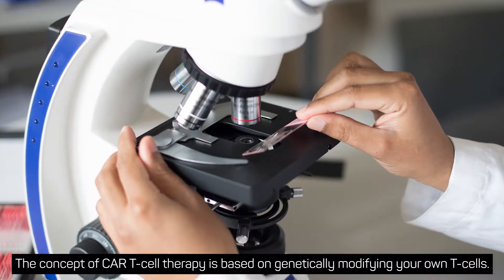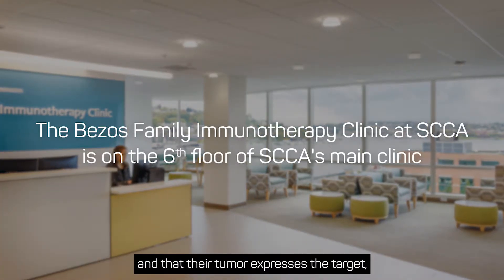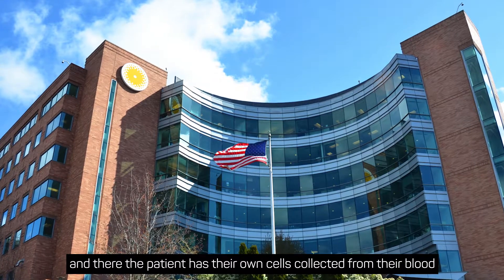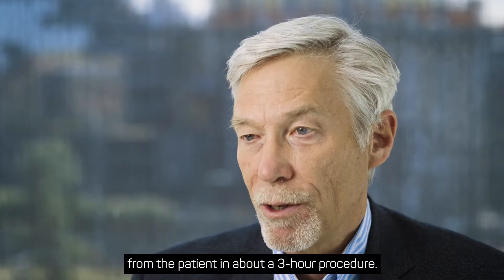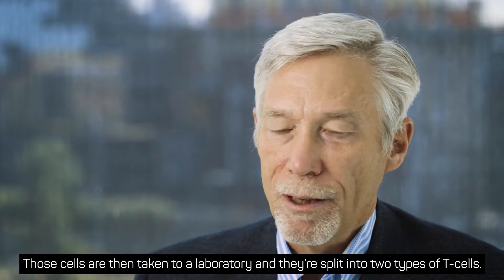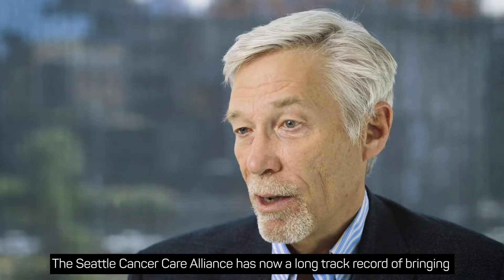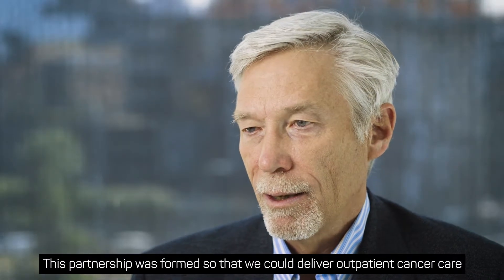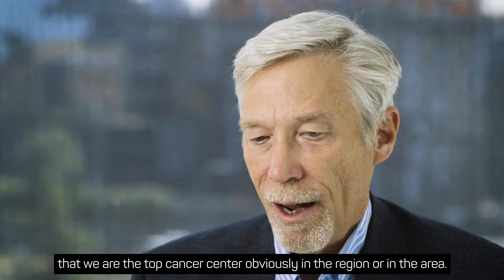CAR T-cell therapy at Seattle Cancer Care Alliance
Dr. David Maloney, medical director of SCCA’s Bezos Family Immunotherapy Clinic, discusses CAR T-cell therapy at Seattle Cancer Care Alliance.